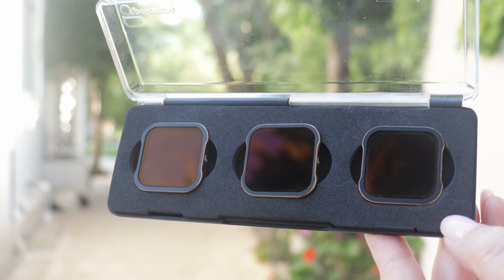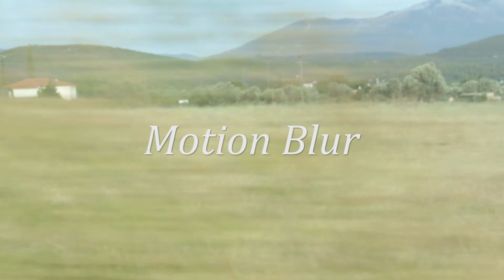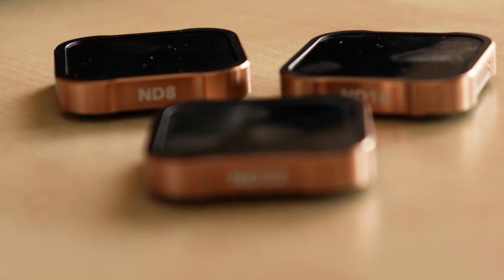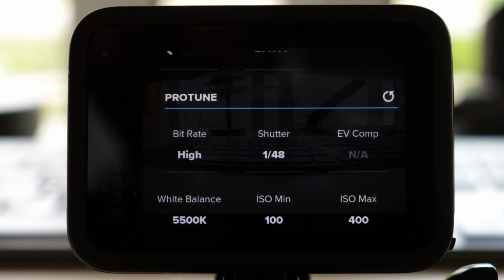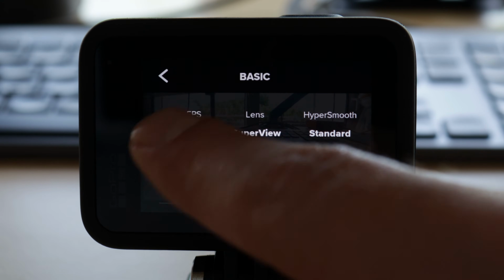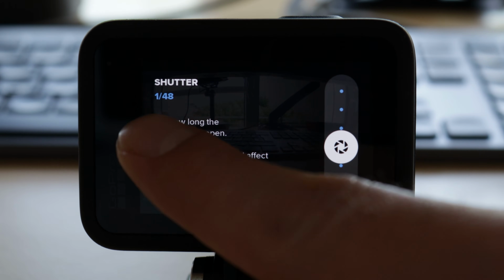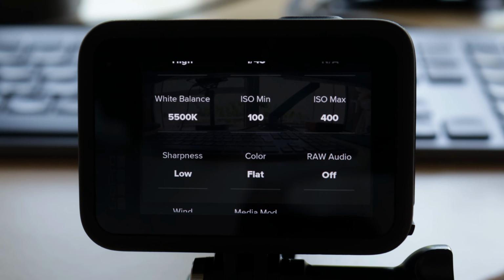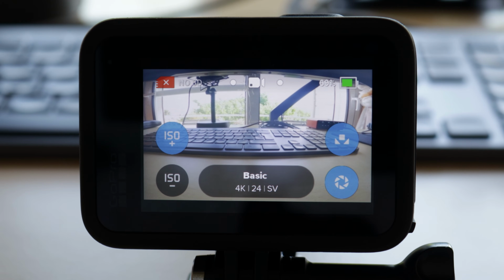Cinematic GoPro Settings POV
How to: High quality cinematic motorcycle cinematic POV videos

using the best GoPro settings I've found after trial and error.

My audio guide is coming soon.

Equipment:

- ND Filters
- Rebel 500